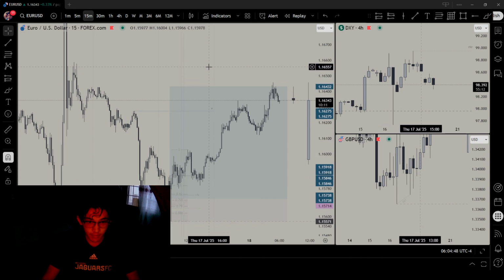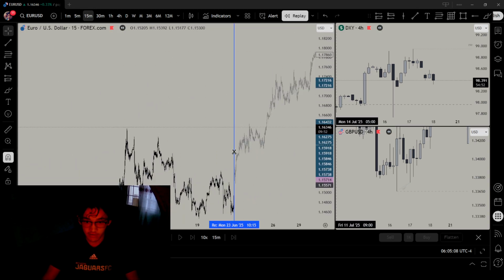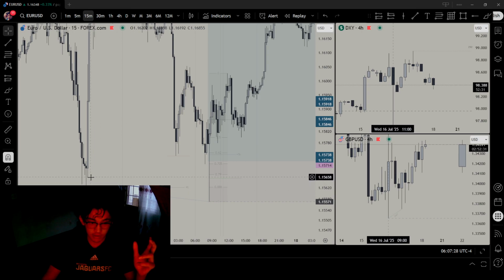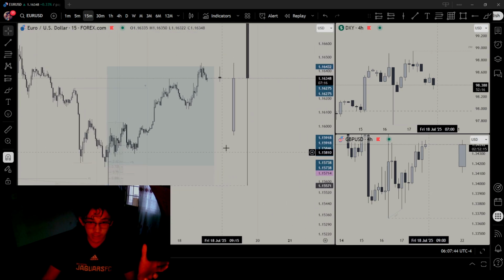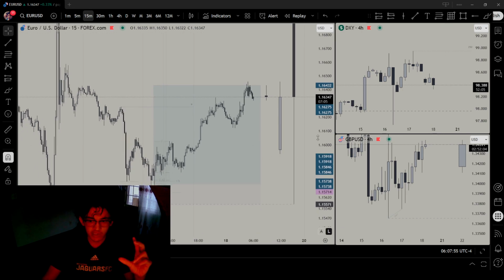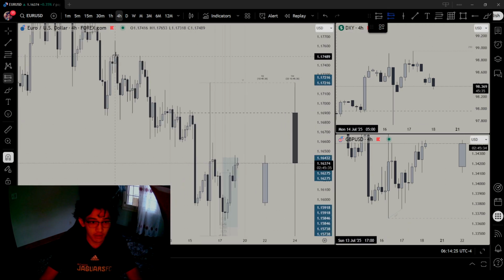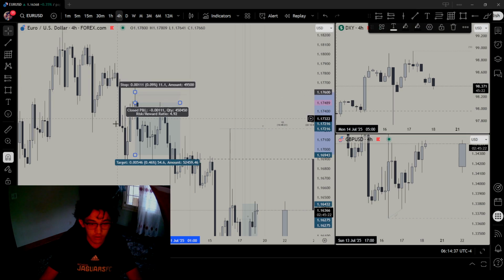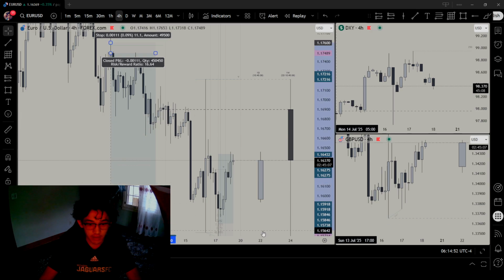Always Have a High Level of Conviction Market Recap